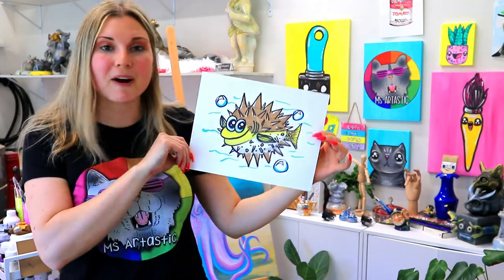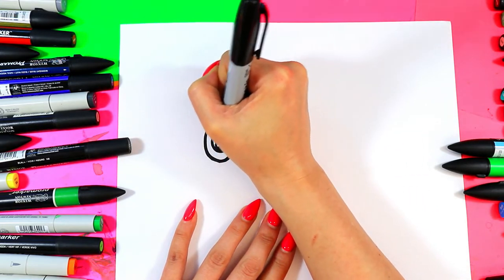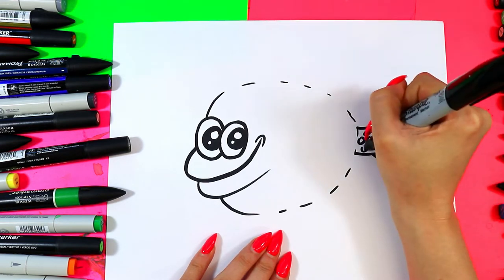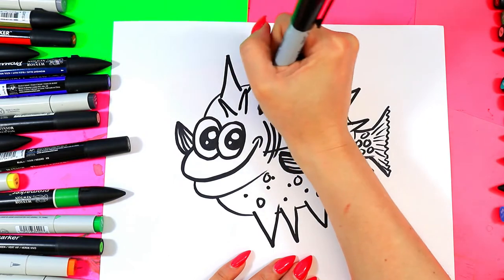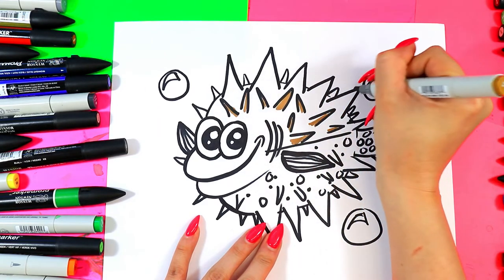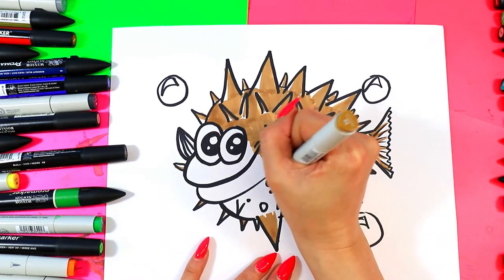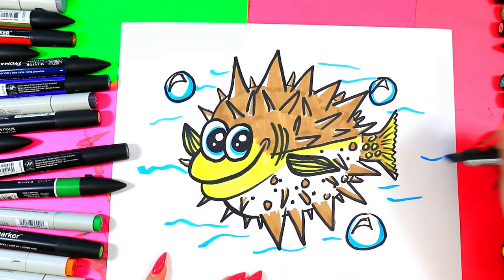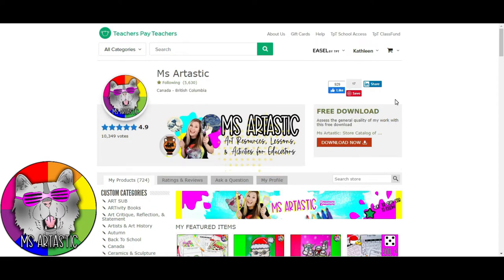Draw a Pufferfish! Cartoon Pufferfish Drawing Tutorial Art Lesson for KIDS!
Drawing Time! Let's draw a Cartoon Pufferfish with this Directed Drawing art tutorial that makes learning art and how to draw easy to do. Step-by-Step Fun! Super Cute & So Easy to do! Use whatever mediums or materials that you have and follow along with this art tutorial! This is a quick and easy, hands-on drawing and art tutorial that you can do at home or in the classroom. Grab your Art Making Mediums and Let's Make Some Art!

100 CARTOONS FOR KIDS (play at home or in your classroom!)

Ms Artastic